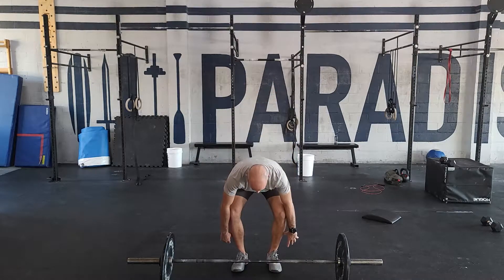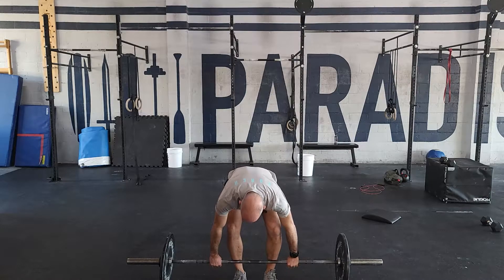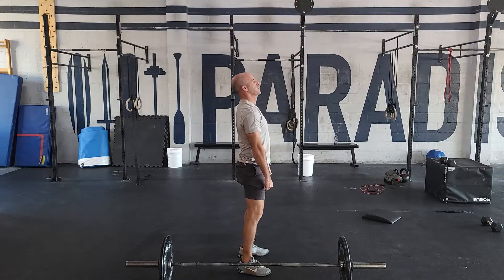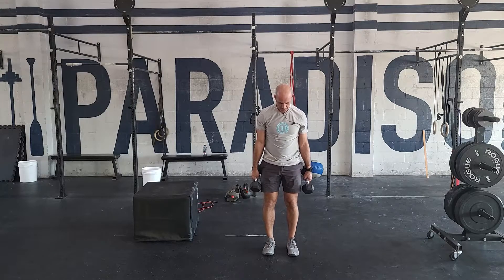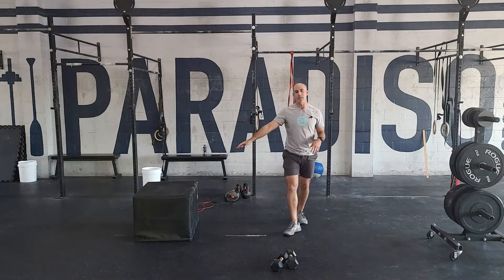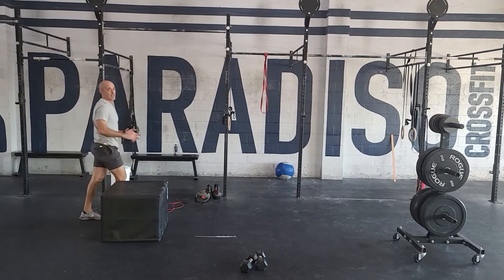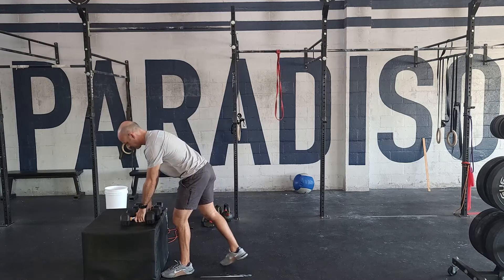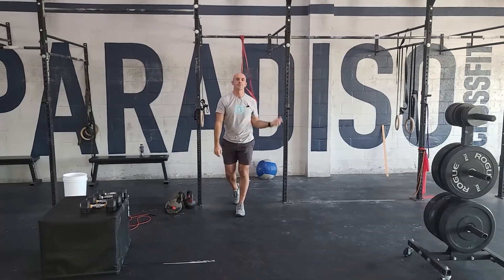Workout of the Day 11/17/2021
Clean Deadlift
Every 1:30 x 5
3 Singles @ 80-85%

AMRAPx11:00
12 DB Deadlift (50s/35s)
12 DB Thruster
12 Burpee Box Jump Over (24/20"")

*Loading should be challenging but mostly unbroken every round.

RX+ 70/50
L2 35/20
L1 35/20 Single arm

50 DB Curls (drop weight every break) 50 Banded Tricep Pressdowns